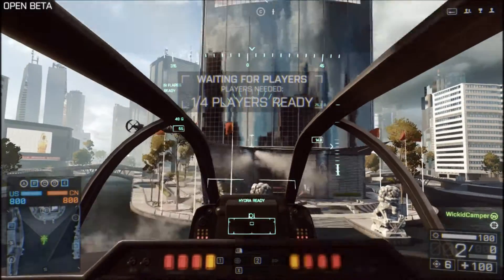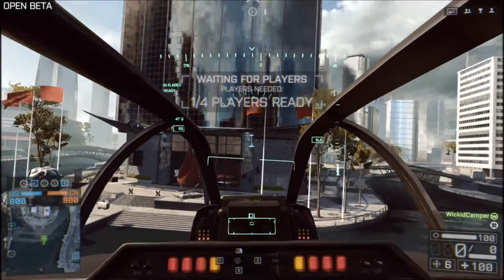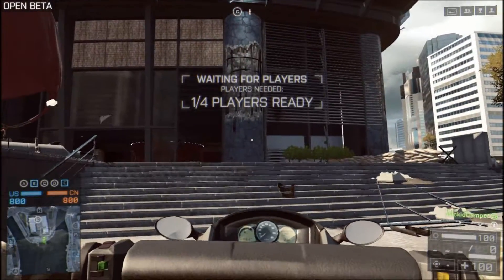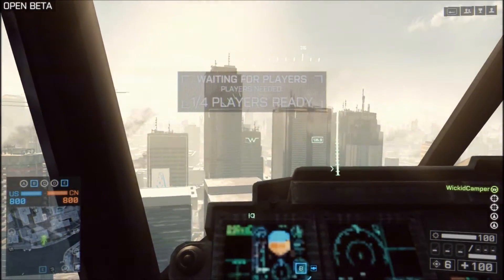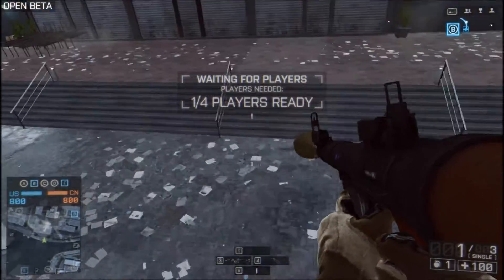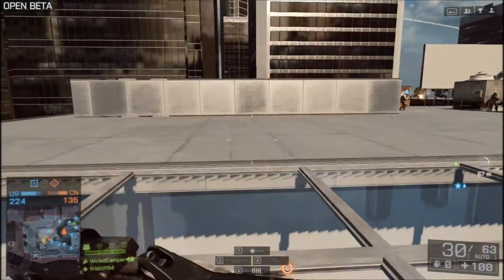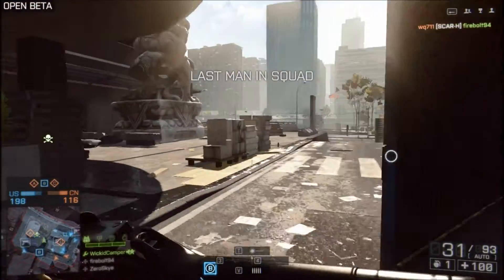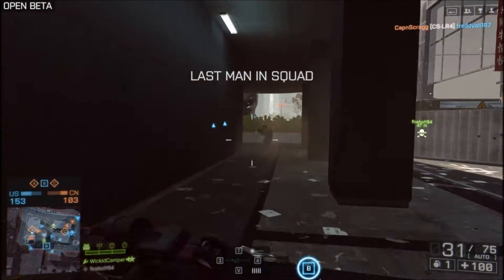Battlefield 4 Beta First Impressions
Hello And welcome to my video where you can be entertained by my commentating skill.

Battlefield 4 and my video. The style I will mainly be doing is solo playing with some music in the backround and no voice. Every now and then I will post a commentary about anything.

Minecraft Hunger Games a game of survival and traitors and anger when you die.

I take on the endeavor of Skyrim's epic Game!

Wickid Craft is my normal raw playthrough of minecraft

Current Series:
Bioshock Infinite Playthrough
Let's Play Skyrim
Wickid Craft

Battlefiled 4Battlefiled 4Battlefiled 4Battlefiled 4Battlefiled 4Battlefiled 4
Battlefiled 4
Battlefiled 4
Battlefiled 4